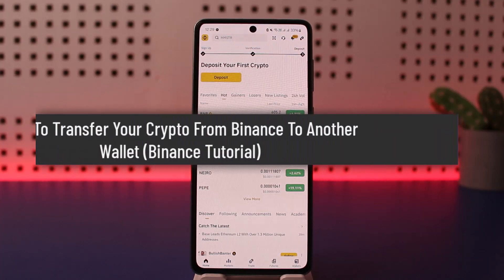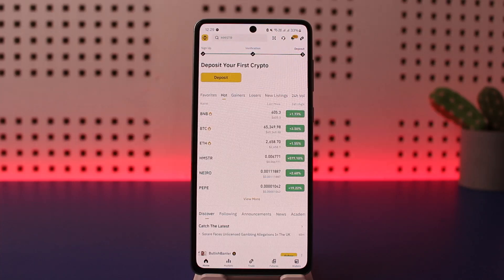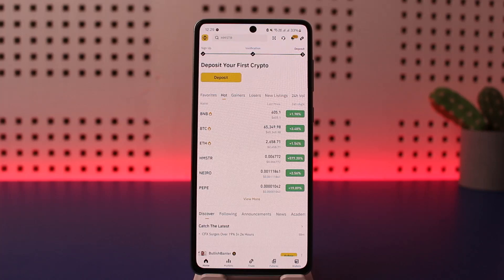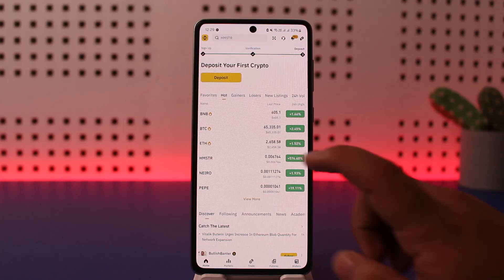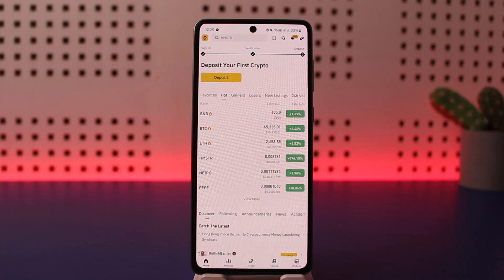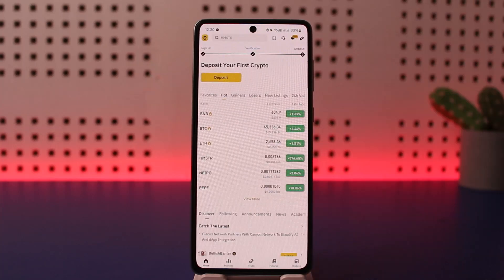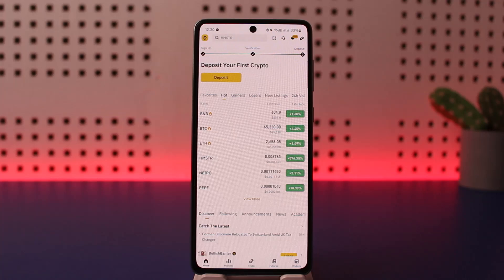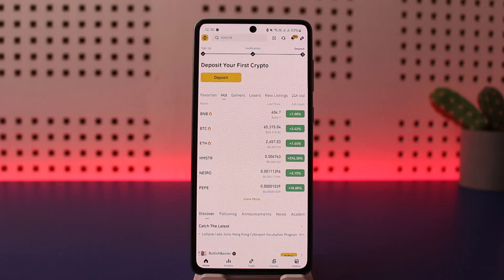How To Transfer Your Crypto From Binance To Another Wallet (Binance Tutorial) !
Sending crypto from Binance to another wallet is a straightforward process, and in this video, the creator walks you through the necessary steps. Whether you're transferring Bitcoin or another cryptocurrency, following these instructions will help ensure that your transaction is completed successfully and securely.

To start, you’ll need to make sure that you have enough cryptocurrency in your Binance account. If you don’t already have crypto in your Binance wallet, you will first need to deposit funds. The video mentions that you can easily do this by using the **Deposit** feature, which is located in the wallet section of the app. Once your deposit is complete and your Binance wallet has sufficient funds, you’ll be able to proceed with the withdrawal process.

Next, the creator explains how to access the **Withdraw** option. After confirming that you have a balance in your wallet, head to the wallet section of Binance and find the “Withdraw” button. Select the cryptocurrency you want to send (e.g., Bitcoin, Ethereum, etc.). You will then need to enter the recipient's **wallet address**, which is the public key for the destination wallet where you want to send the crypto. Always double-check the wallet address to ensure it's correct, as sending crypto to the wrong address can result in a loss of funds.

After entering the wallet address, you’ll need to specify the amount of cryptocurrency you want to send. Make sure you’re aware of any withdrawal fees that may apply, as these fees are deducted from your total balance. Once everything is set, confirm the transaction.

The video also touches on **security verification**. Binance requires you to complete security steps such as **two-factor authentication (2FA)** to authorize the transaction. After passing this step, the withdrawal will be initiated. You can then monitor the status of the transaction through Binance by checking the withdrawal history, where you will see the current state of your transaction, whether it’s pending, processing, or completed.

In summary, the steps to send crypto from Binance to another wallet include making sure you have crypto in your account, going to the withdrawal section, entering the recipient's wallet address, specifying the amount, confirming the transaction, and completing security verification.

**Timestamps:**

0:00 Introduction
0:08 Ensure You Have Crypto in Your Binance Wallet
0:21 Access the Withdrawal Section
0:33 Enter the Recipient's Wallet Address
0:46 Specify the Amount to Send
0:50 Complete Security Verification
0:54 Monitor Transaction Status
1:00 Conclusion

Sending crypto from Binance to another wallet is an essential skill for managing your digital assets. To begin, make sure you have sufficient funds in your Binance wallet. Then, go to the withdrawal section, select the cryptocurrency you want to send, and enter the correct wallet address for the recipient. Ensure the details are correct before confirming the transaction, and complete any necessary security verifications. Finally, keep an eye on the transaction status to ensure that everything is processed smoothly.